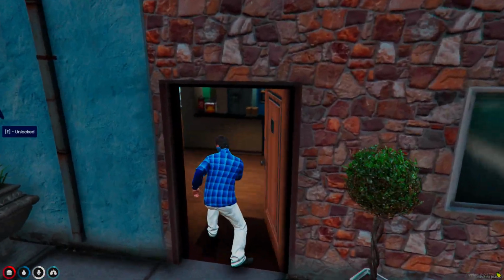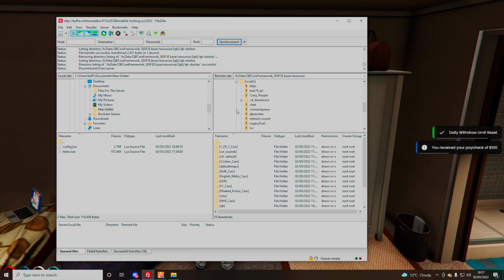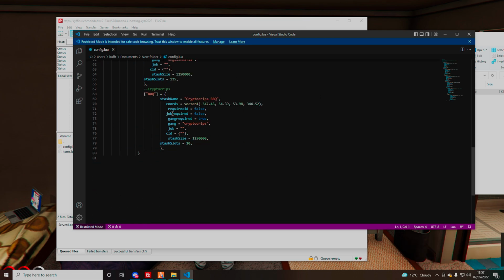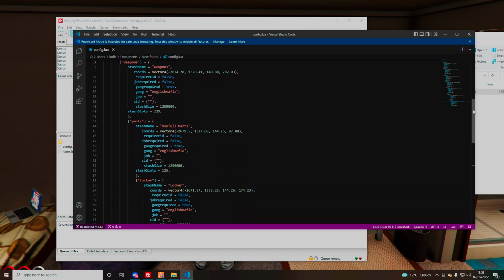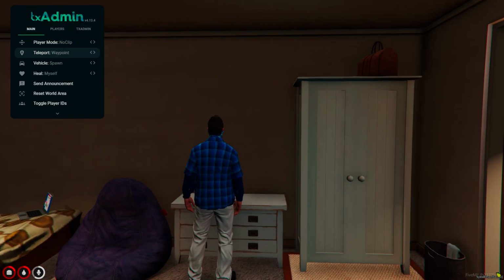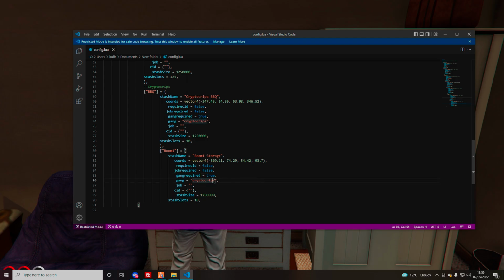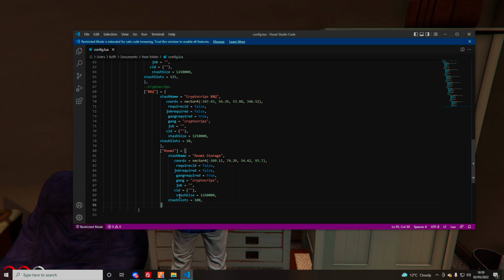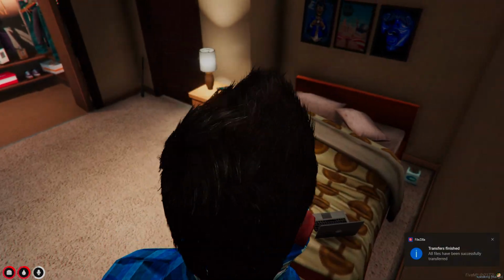Make A Gang/Job Stash FiveM QB-Framework - qb-stashes -cd_drawtext 📦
What you need for this video:

QB-stashes-
QB-drawtext-
Examples-
["donatorMansion1"] = {
        stashName = "donatorMansion1",
        coords = vector3(-96.17, 817.29, 235.72),
        requirecid = true,
        jobrequired = false,
        gangrequired = false,
        gang = "",
        job = "",
        cid = {"ENL22736", "LUS73247"},
        stashSize = 1250000,
        stashSlots = 125,
    ["liquorBusiness"] = {
        stashName = "liquorBusiness",
        coords = vector3(0.05, -1818.36, 29.54),
        requirecid = false,
        jobrequired = true,
        gangrequired = false,
        gang = "",
        job = "liquor",
        cid = {},
        stashSize = 1250000,
        stashSlots = 125,
    ["ballasExtraStash"] = {
        stashName = "ballasExtraStash",
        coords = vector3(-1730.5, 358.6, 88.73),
        requirecid = true,
        jobrequired = false,
        gangrequired = true,
        gang = "ballas",
        job = "",
        cid = {},
        stashSize = 1250000,
        stashSlots = 125,